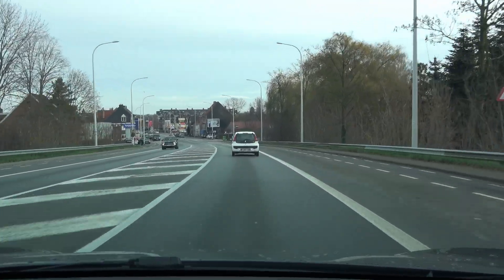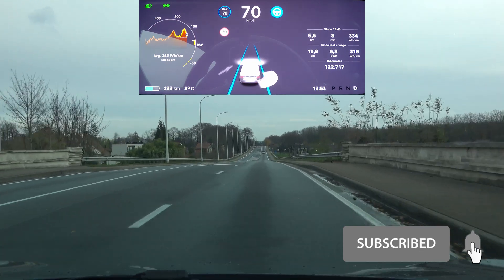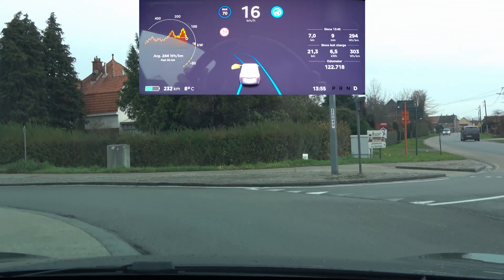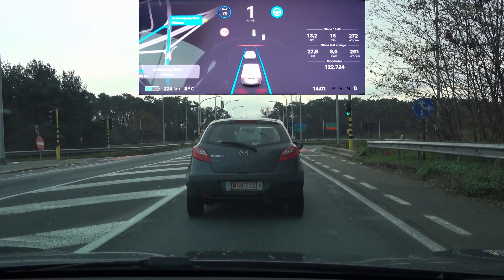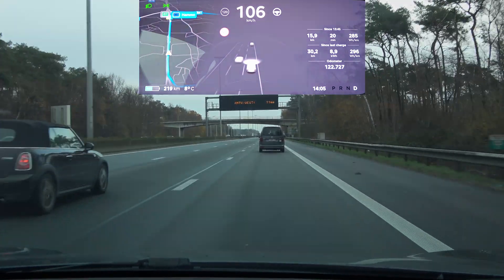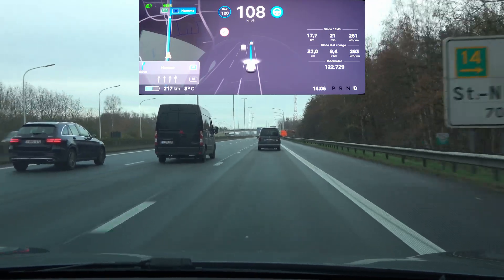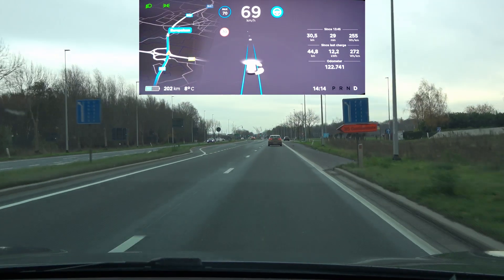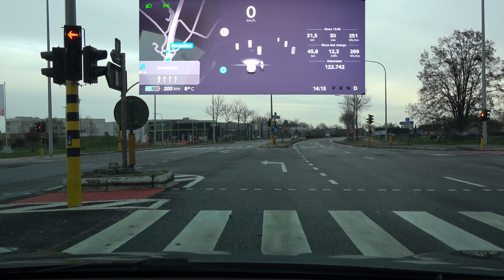Tesla AutoPilot update 2020.48.10: you win some, you lose some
Tesla AutoPilot update 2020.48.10 brings both improvements and regression. there seems to be a pattern developing where we ping pong between features working and failing. We really need the FSD functionality rolled out all across the world as it clearly is an extreme improvement over the current version.
Let's hope that the upcoming UNECE meeting in the next couple of days will finally allow for some progress to happen on the level of (semi-)autonomous driving...